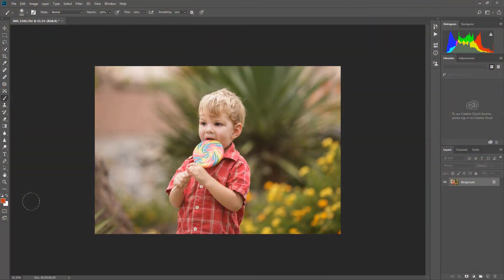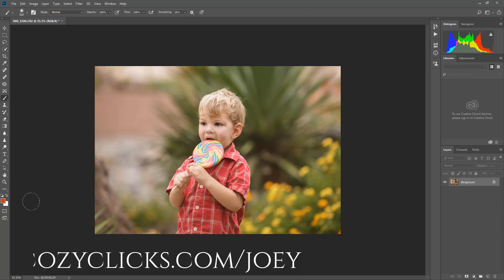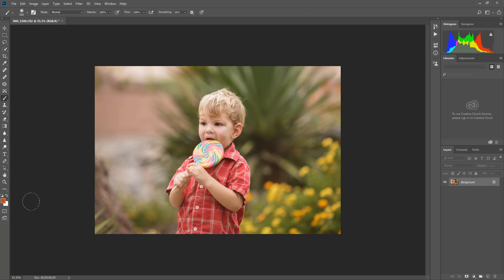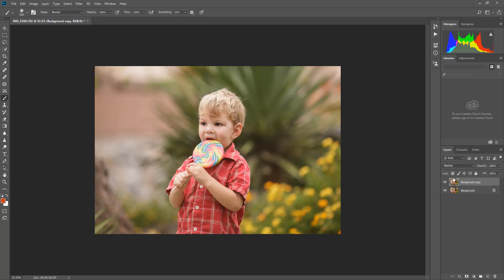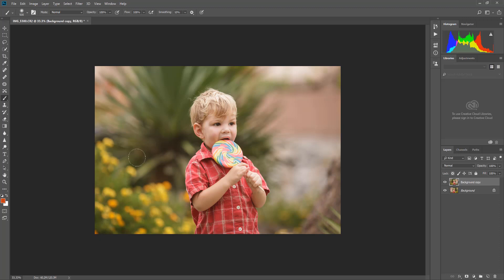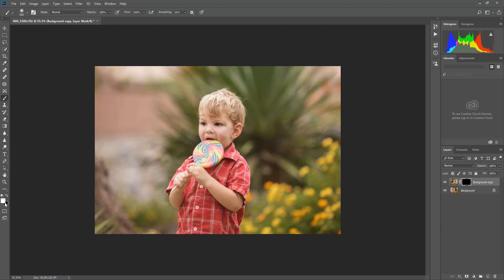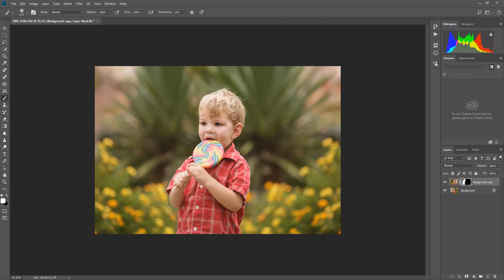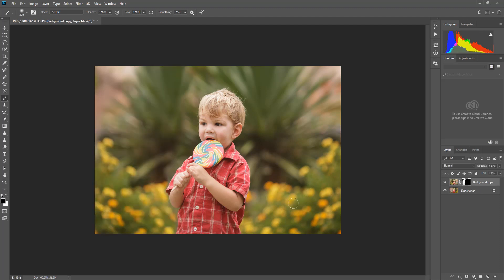How To Create Symmetry In Your Photos in Photoshop VIDEO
How to use Photoshop to create symmetry in your photos, add extra elements or hide parts of your photo.  Come check out the blog for the full tutorial on how to add symmetry to your picture Check out more full edits and Photoshop resource here!